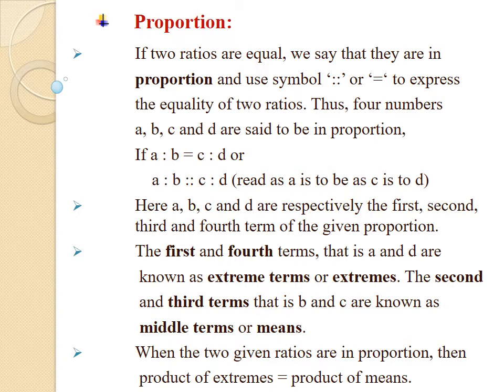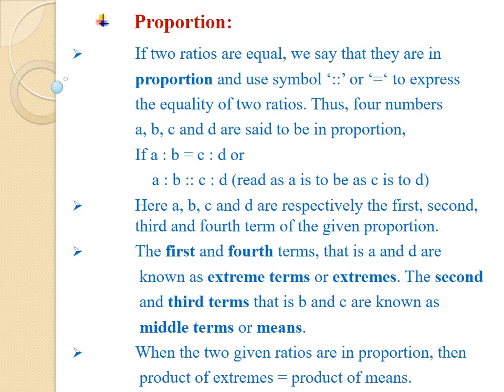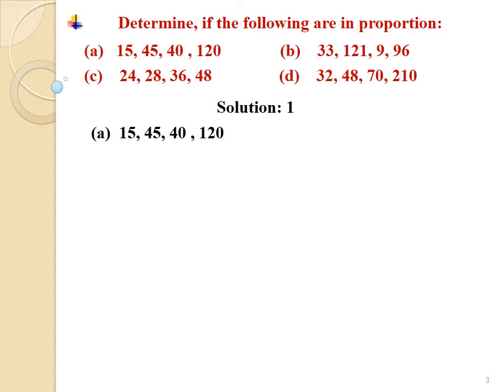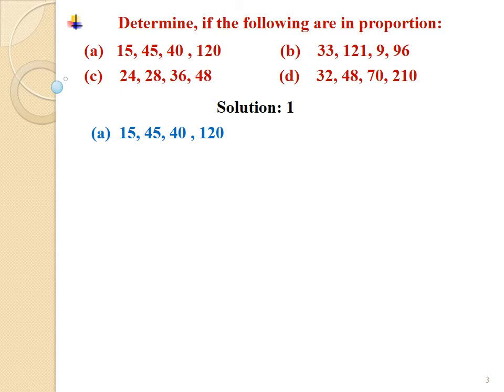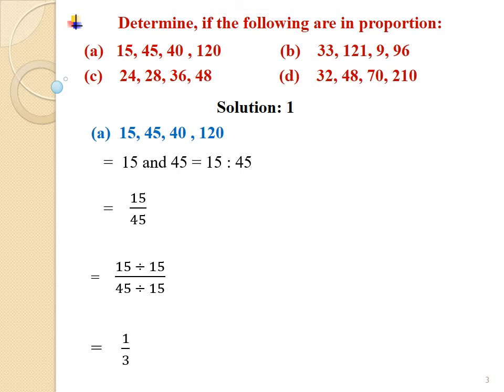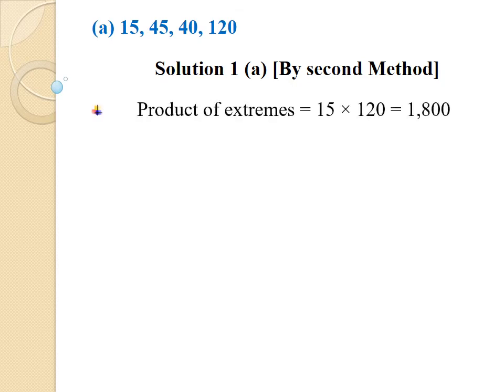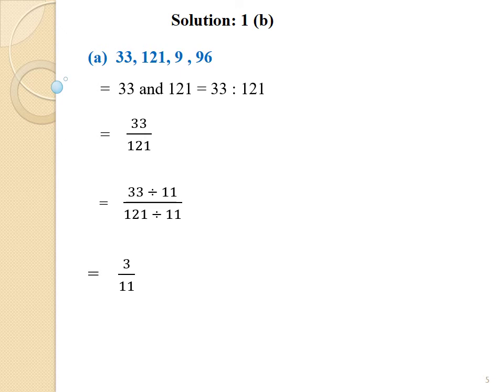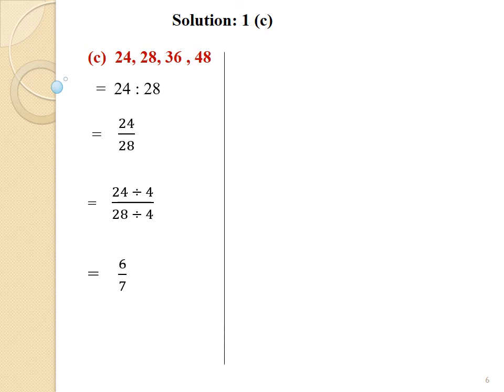CLASS 6 MATH CHP 12 Ratio and Proportion PART 4